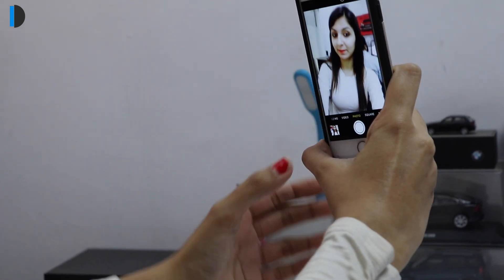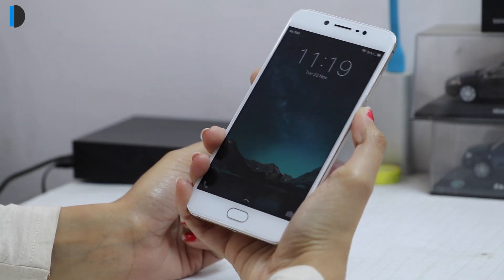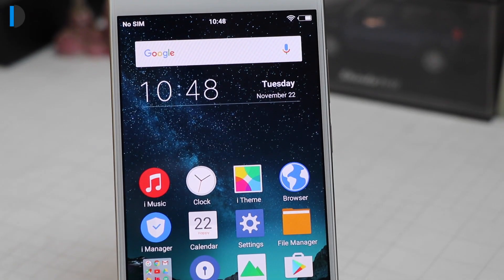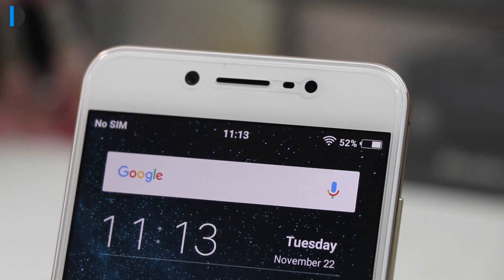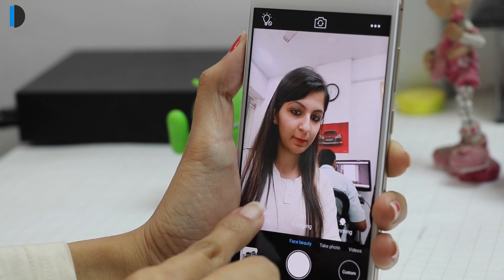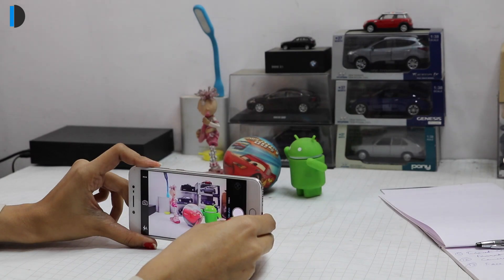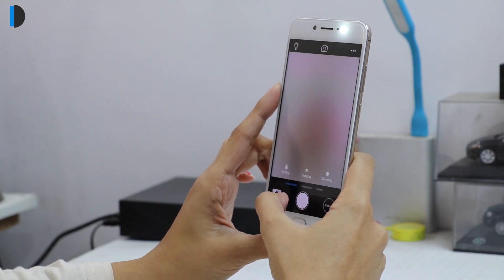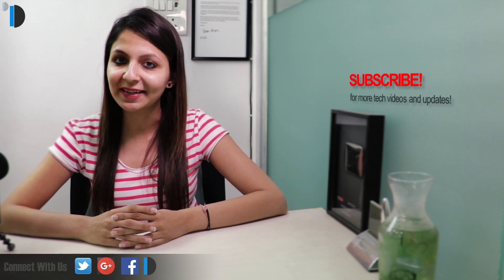Why Is Vivo V5 The Best Selfie Smartphone To Fit Your Lifestyle | Intellect Digest